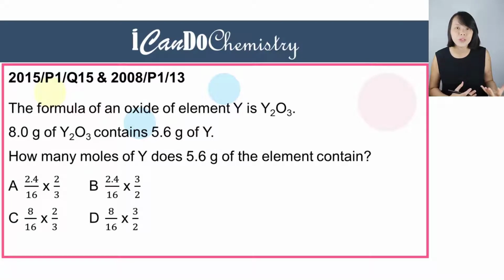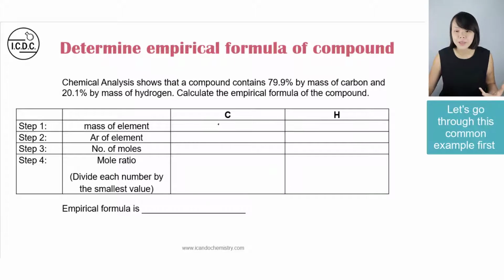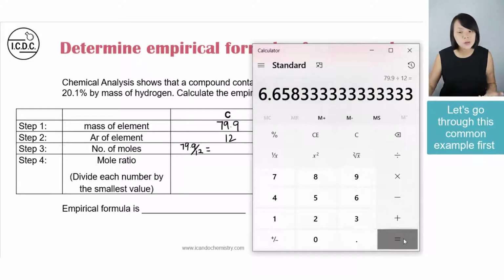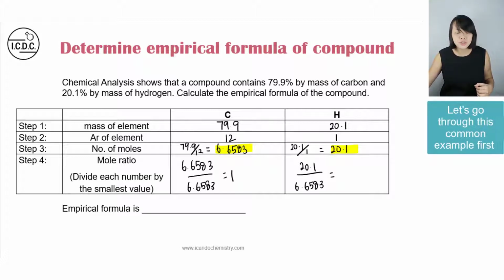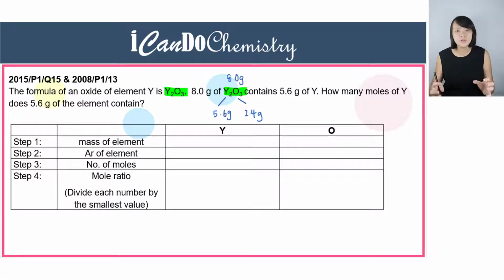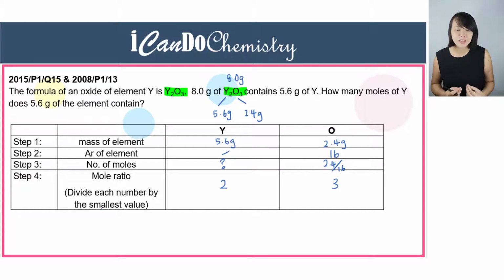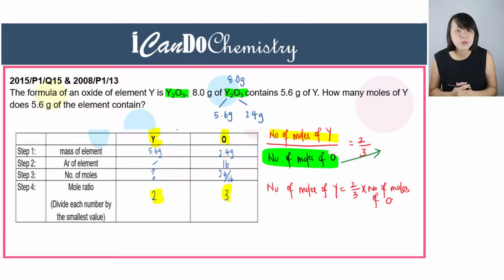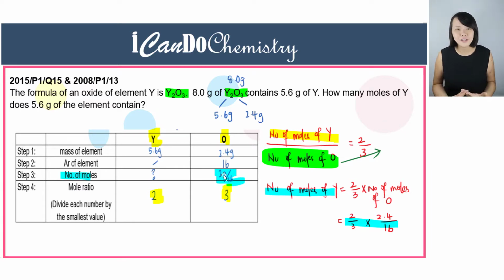How to Calculate Empirical Formula with O- Level Exam Question 2015/P1 and 2008/P1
In this video, we learn how to calculate the **empirical formula** of a compound using the standard four-step method, including how to handle more challenging questions.

This is an important topic in both **Singapore O-Level Chemistry** and **IGCSE Chemistry**.

⏱️ Timestamps:
0:07 Introduction - Try this Exam Question
1:14 Standard four-step method for empirical formula
4:36 Solve the Exam Question

The formula of an oxide of element Y is Y2O3.
8.0 g of Y2O3 contains 5.6 g of Y.
How many moles of Y does 5.6 g of the element contain?

When we do chemical calculations, very often, we will be given the mass of each element in the compound, and then asked to determine the empirical formula of a compound. We will go through the following example before tackling the actual question tested in 2008 and 2015.

Example: Chemical Analysis shows that a compound contains 79.9% by mass of carbon and 20.1% by mass of hydrogen. Calculate the empirical formula of the compound.

The question, which appeared in both 2008 and 2015, is pretty special. Firstly, students may not be aware that they can actually adopt the familiar 4-step table used to determine empirical formula. Many stumbled at this question and were unsure how to proceed.

Using the same 4-step table, we are going to determine the moles of Y in this compound.

Did you get this right?